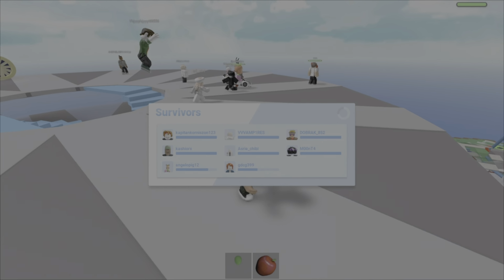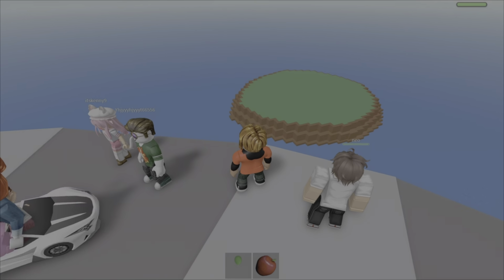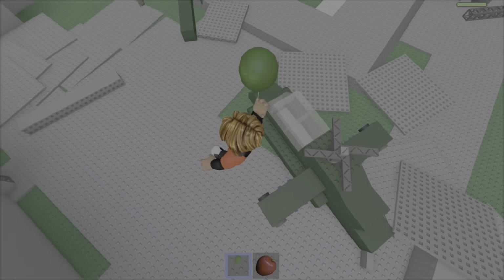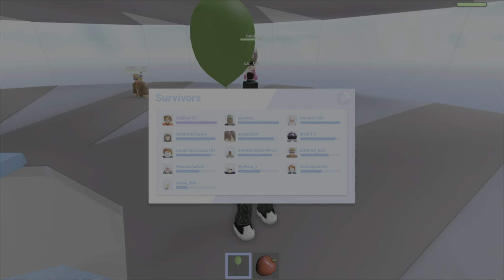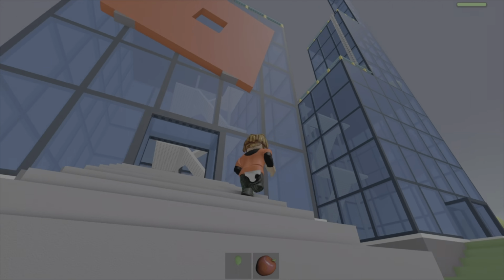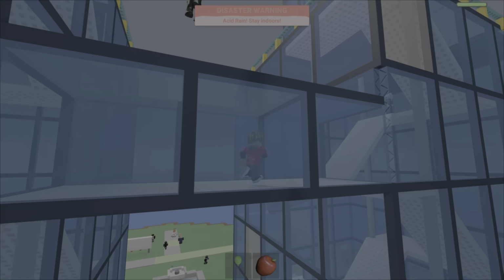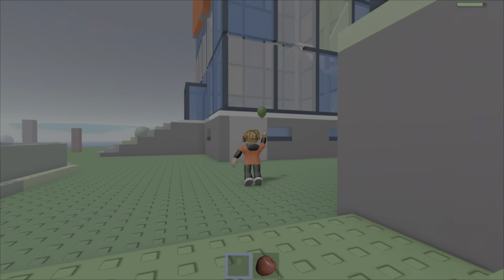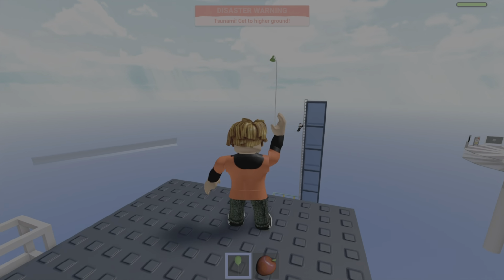Crazy METEOR SHOWER vs FERRIS WHEEL! (Roblox)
⭐ In this video I play Natural Disaster Survival in Roblox!

😎 Cool People!
Aaron @AaronPlays
Jack @x1x69
Jackson @LycanWolf_YT
David @ninjadc6813
Logo+ @LogoPlusPod

🎥 Videos!

🙈 If you enjoyed this video, you should probably go watch some more!